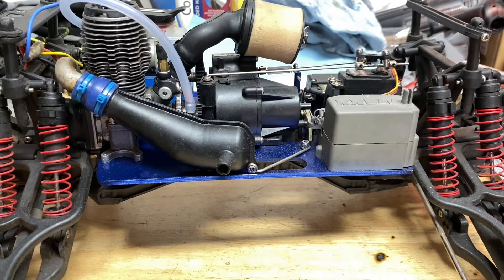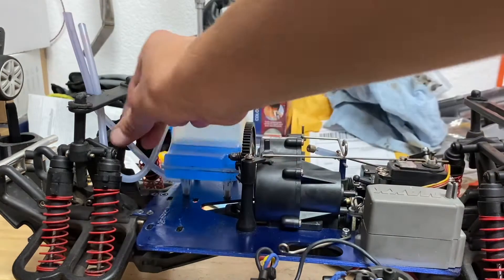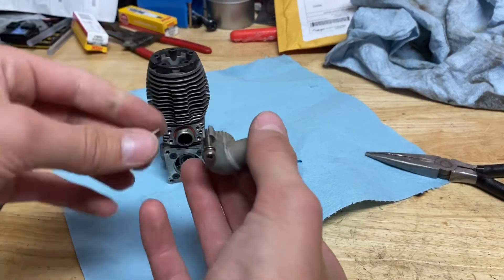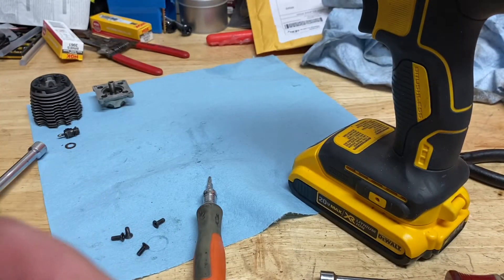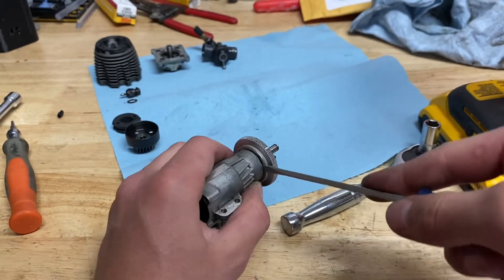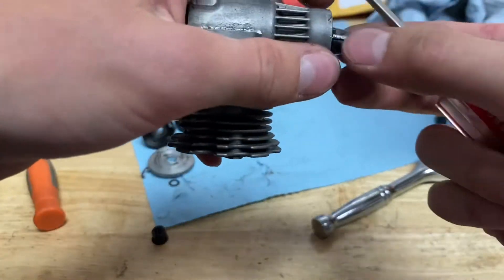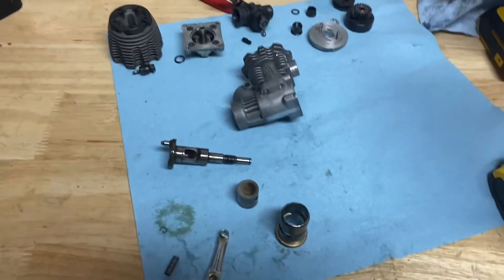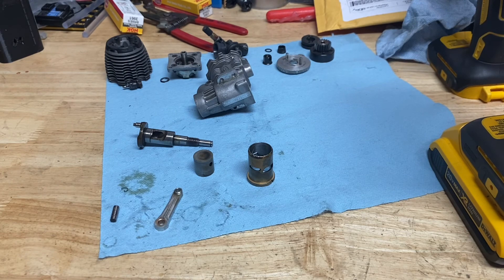Traxxas trx 2.5 disassembly! | how to rebuild a nitro engine part 1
In this video I’m going to be tearing apart my traxxas trx 2.5 engine from my tmaxx classic!

Tools needed:

2.5mm Allen wrench

2mm Allen wrench

Small pair of needle nose pliers

5.5mm wrench or socket

Glow plug wrench

8mm wrench or socket

Vise, vise grips, or pliers with a strong grip (makes everything a LOT easier)

Bearing remover (if you intend to remove the bearings in the crank)

Some kind of flammable cleaning device (WD40, nitro, etc.)

P.S. I think this is a good skill to learn (engine rebuilding) but if you are un certain of you ability’s to do it, or think you might break something then do it at your own risk